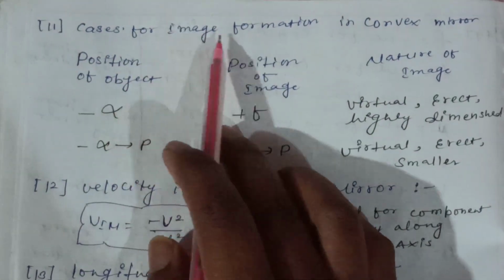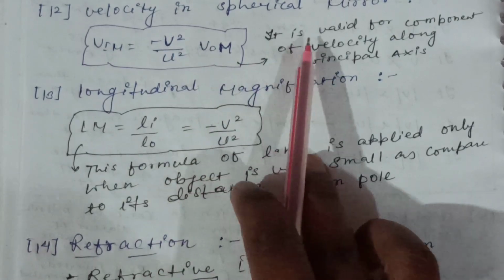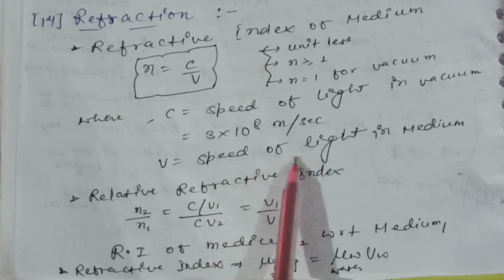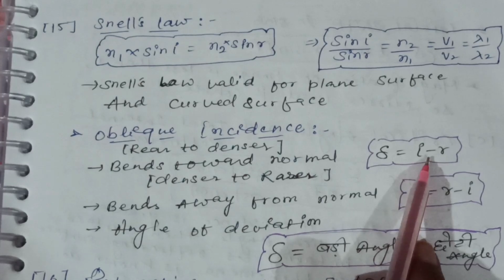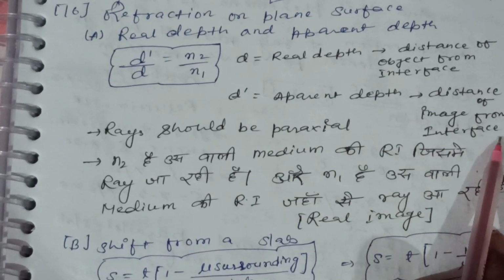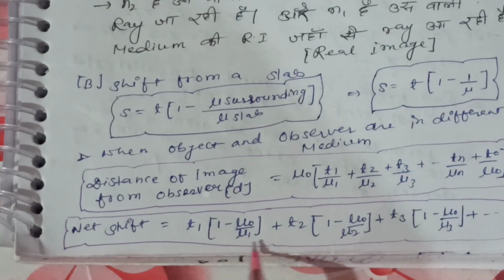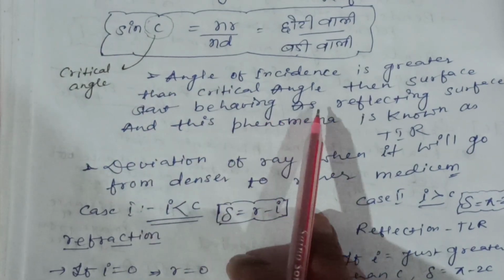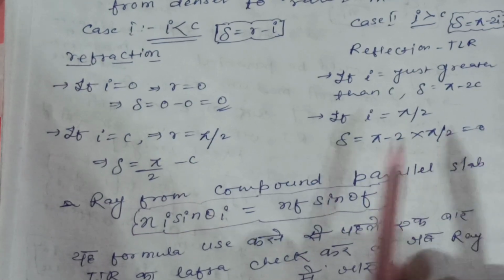Optics | series 3 Refraction | quick revision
Refraction Optics

refraction through prism class 12
refraction through lens class 10 icse
refraction of light class 10 icse
refraction of light at plane surfaces class 10 icse
refraction of light through a prism class 10

critical angle and total internal reflection class 10 icse
critical angle and total internal reflection class 12 telugu
critical angle and total internal reflection derivation
physics critical angle and total internal reflection

lateral shift in slab
lateral displacement in glass slab
lateral shift in glass slab derivation
lateral shift using glass slab in telugu

Cuet neet jee entrance exam